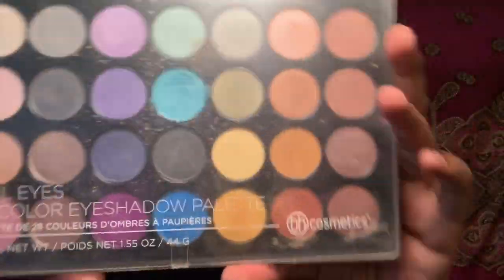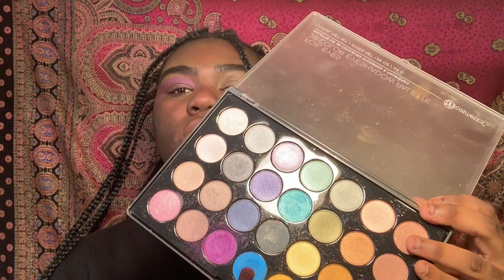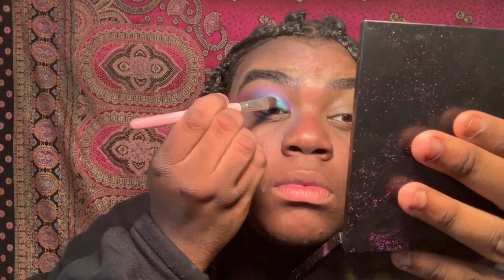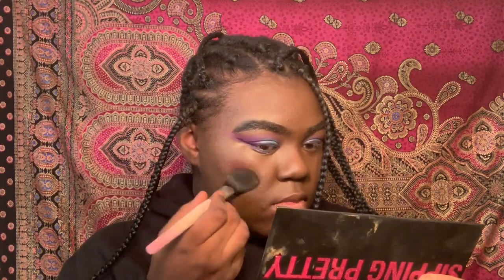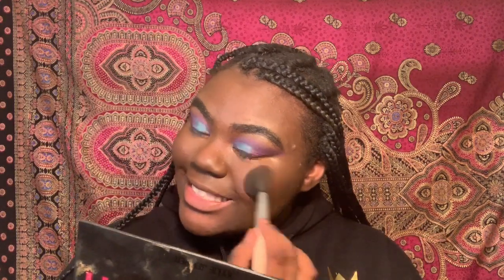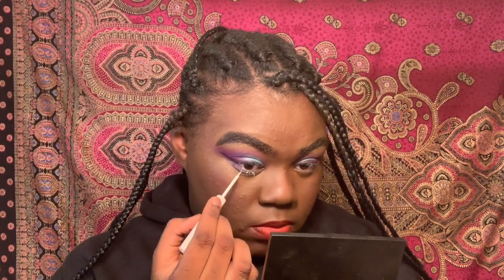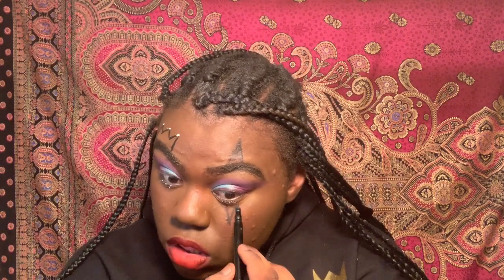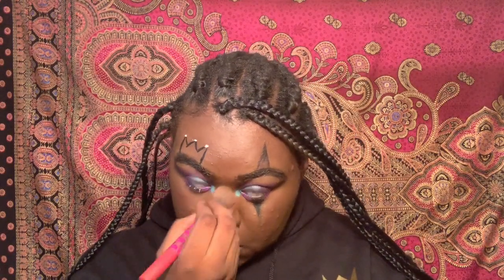QUEEN CLOWN HALLOWEEN MAKEUP LOOK | Mani’s Magic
Hello Kings and Queens!! I hope you guys enjoyed this look.

Products Used :
- FENTY Pro Filter Foundation (480)
- L.A Girl Pro Concealer (dark cocoa)
- Mally Concealer (rich)
- Bh Cosmetics Foil Eyeshadow Palette
- Nyx Suede Purple Lipstick
- Dark Brown Eyeshadow for Contour
- Pink Eyeshadow for Blush
- Kylie Cosmetics Liquid Lipstick (Leo)
- Kylie Cosmetics Lipstick (Boss)
Black and White Eyeliner For Designs